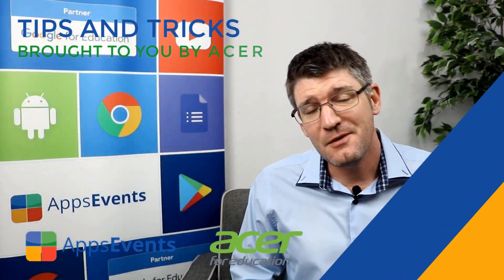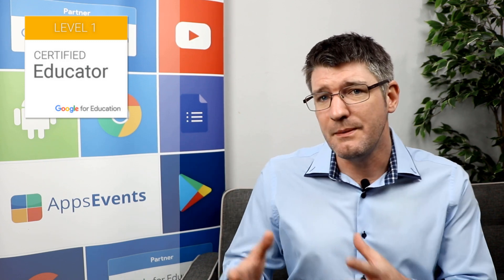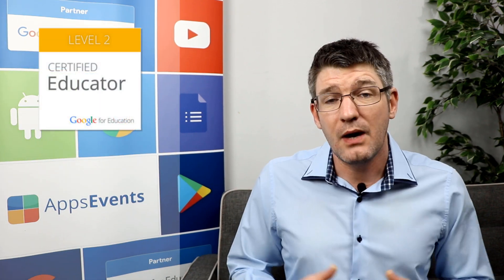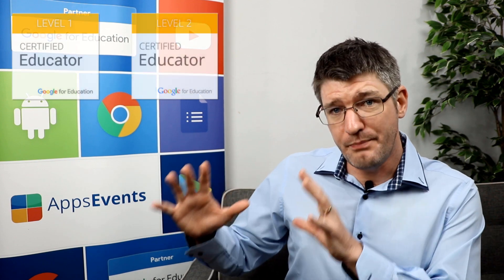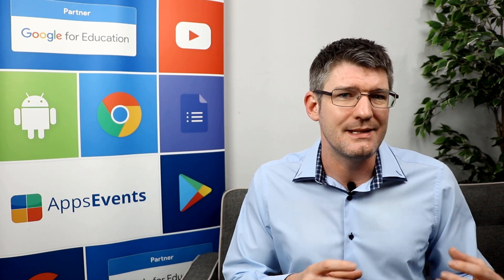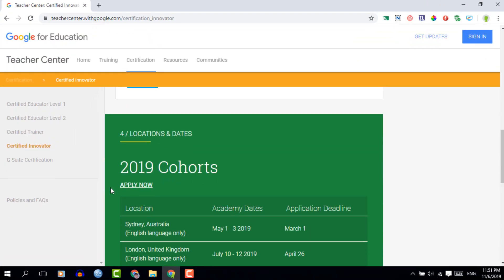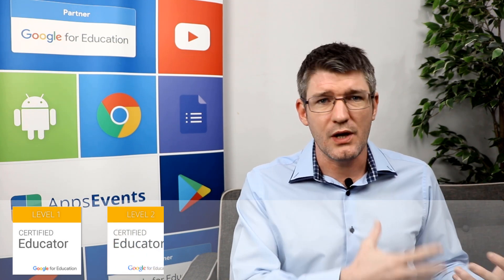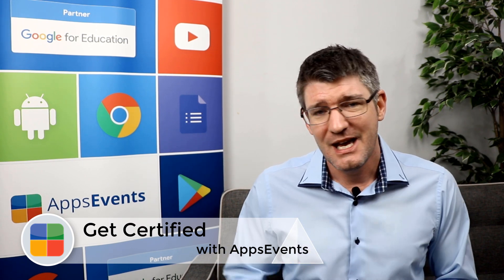What are the Google Certifications for Educators | Tips and Tricks Episode 32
Often we are asked about the available Google Certifications. In this video I will try my best to give you a clear overview of the available certification and what they can mean for you!

Make sure to check out the details about all these on the Teacher Center